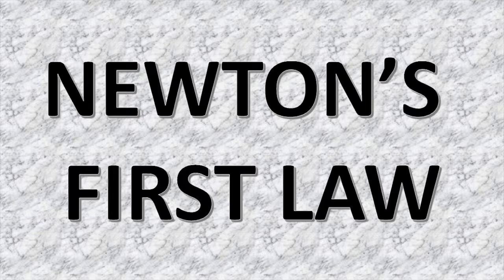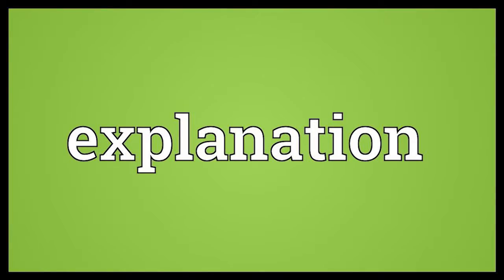Mechanics and the Environment / Newton Laws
Evidence of Learning Stage 4